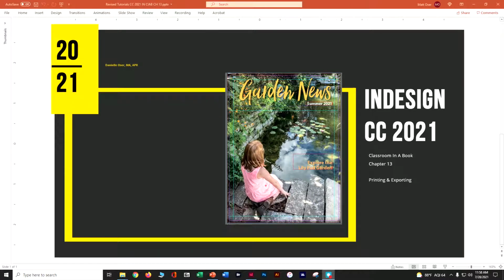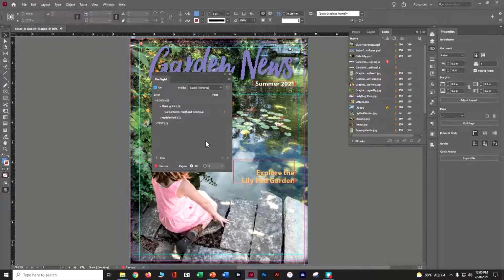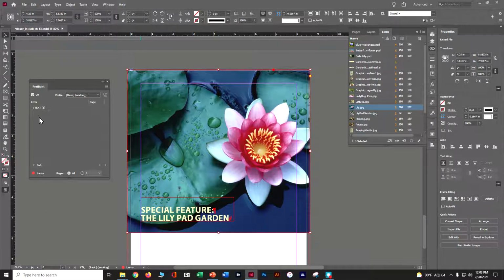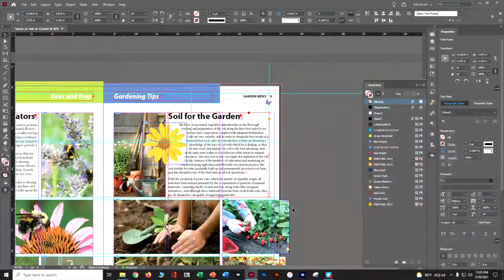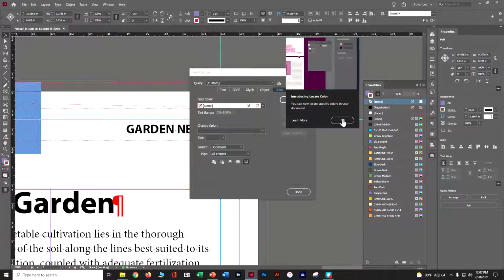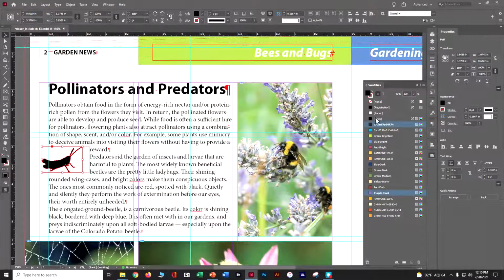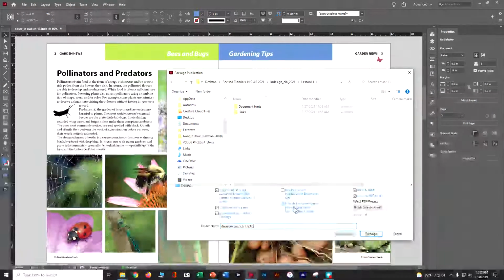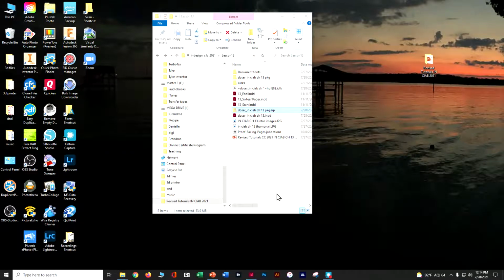CC 2021 IN CIAB CH 13 Packaging Danielle Oser Source